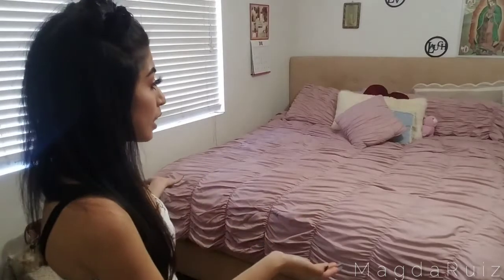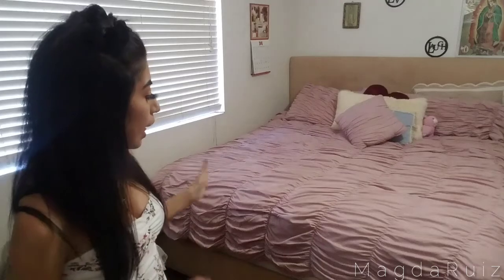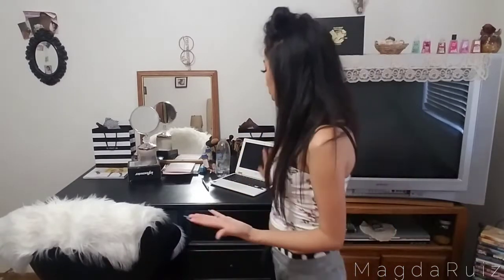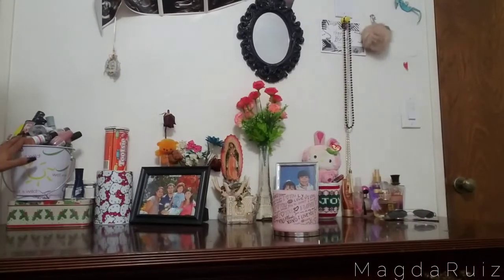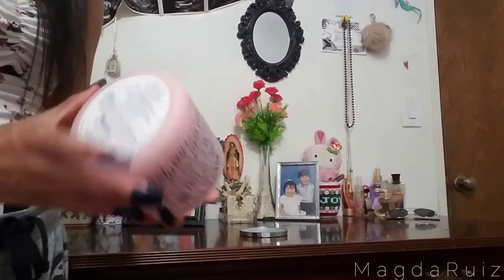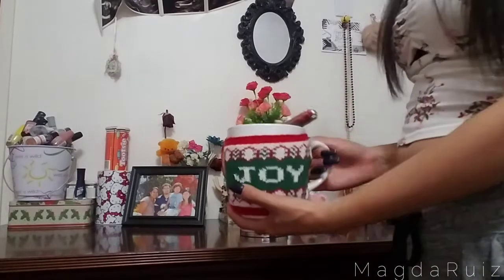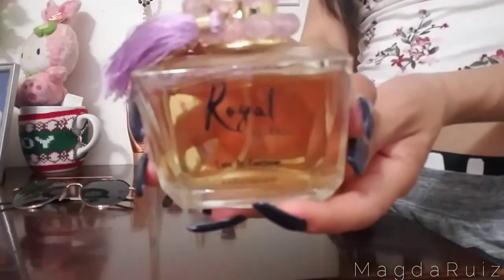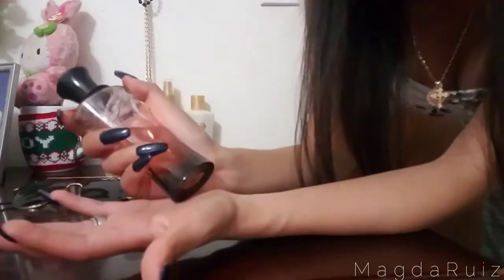InProgress Room Tour | Magda Ruiz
♡♡♡Open To Read♡♡♡

My room is still in progress, but i thought why not show you guy's what's new♡

Previous Videos. . .

Things I Used To Film. . .
・Filmed With |Samsung Galaxy S7
・Lighting | Natural Light
・Edit With | KineMaster App
・Thumbnail Art | PicsArt Android App

(¯`v´¯)
(¸.•´ (¸.•´ .•´ ¸¸.•¨¯`• ♡T H A N K Y O U F O R S U B S C R I B I N G!♡